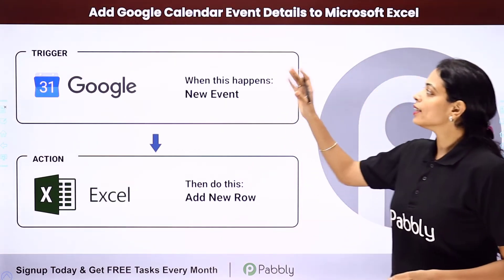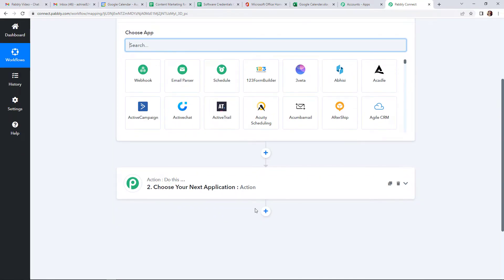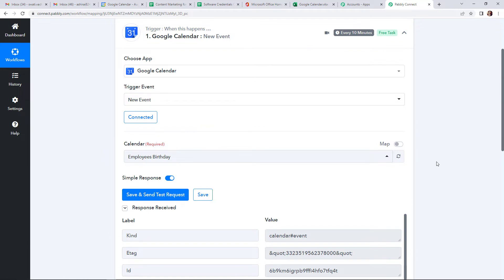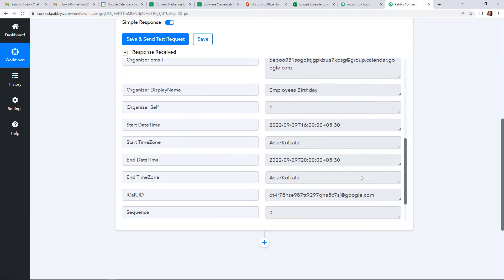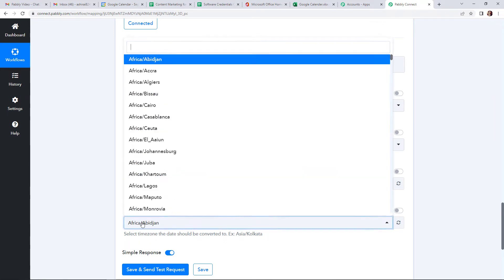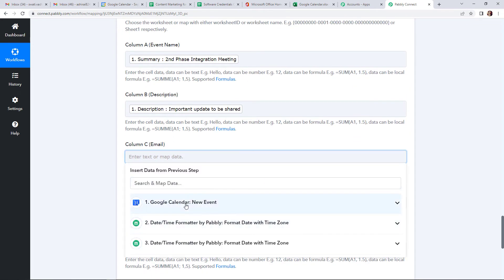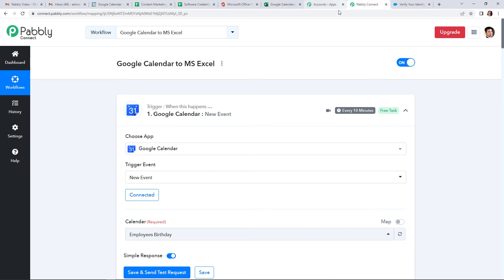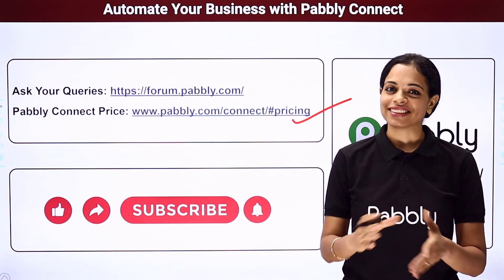How to Add Google Calendar Event Details to MS Excel - Google Calendar to MS Excel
Do you want to be able to keep track of your Google Calendar events in Microsoft Excel? Well, there's an easy way to do it! With Pabbly Connect, you can connect your Google Calendar to MS Excel and have all of your event details right at your fingertips. Simply follow the instructions in this video and you'll be up and running in no time!